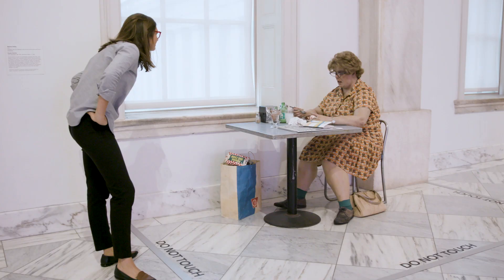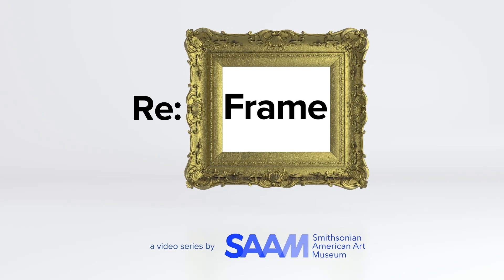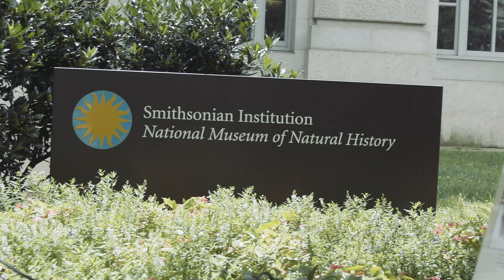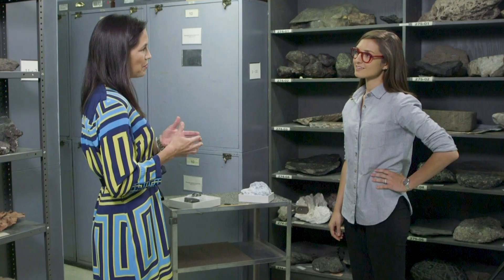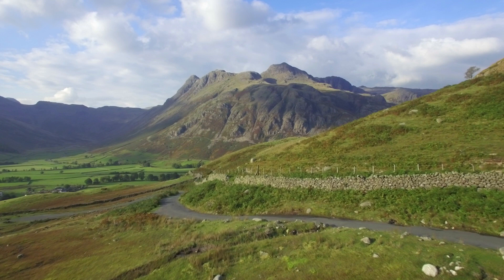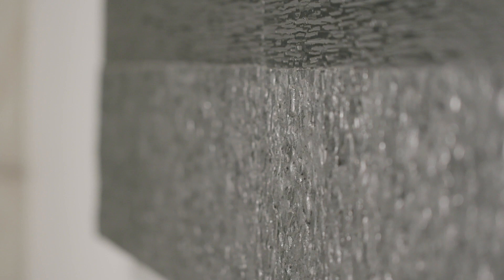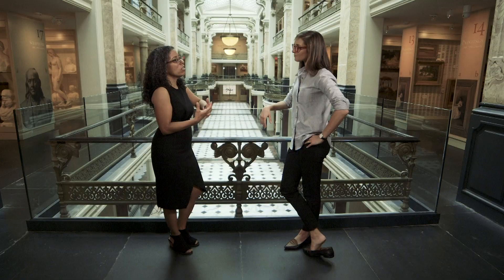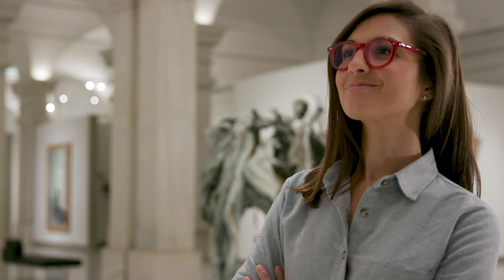Graphite!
What do pencils, shiny rocks, and dead animals have to do with American art?

SAAM's "Re:Frame" explores American art’s many meanings and connections with experts across the Smithsonian.